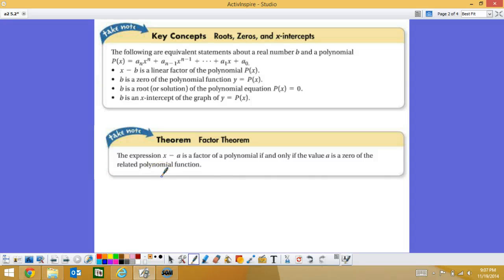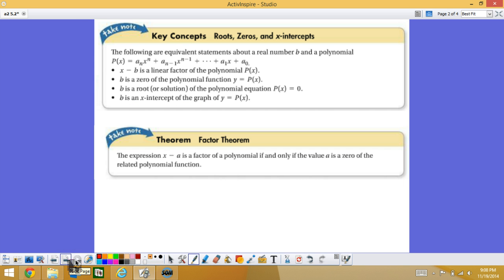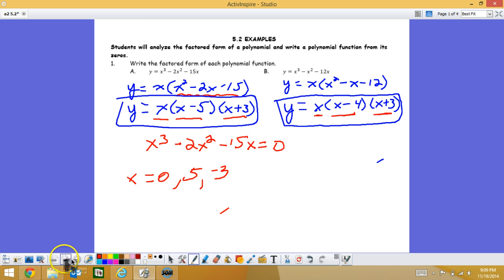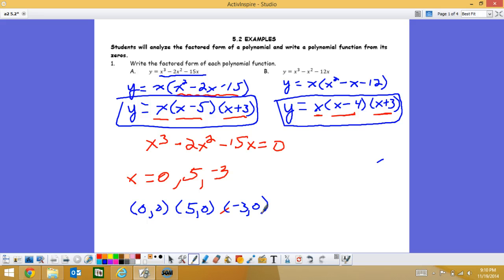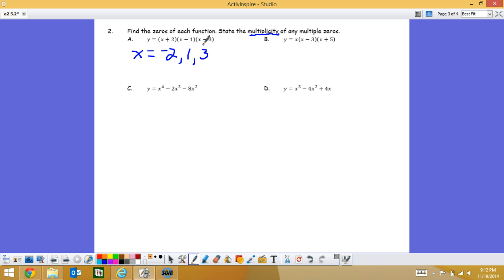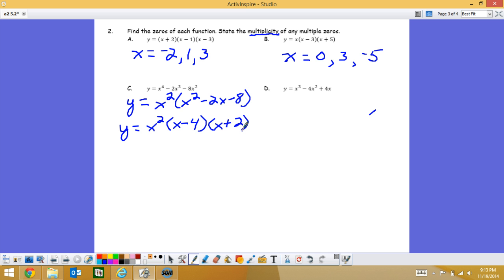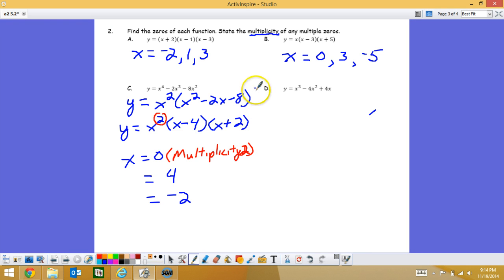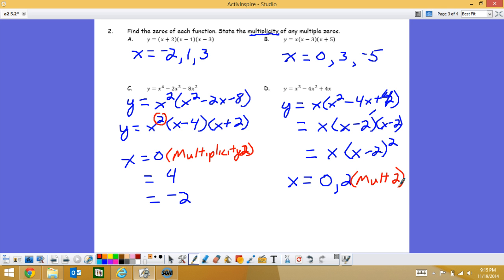Finding Zeros of Polynomial Functions